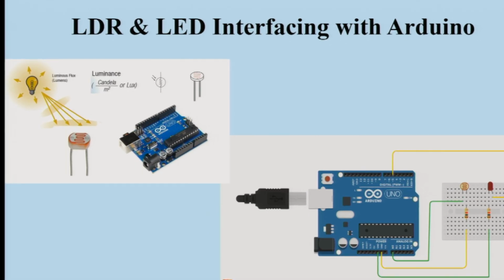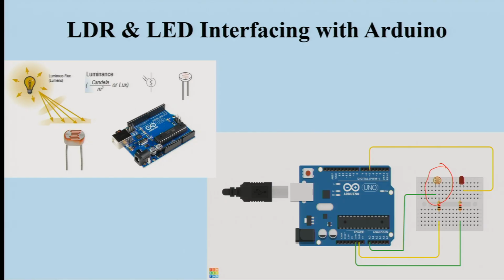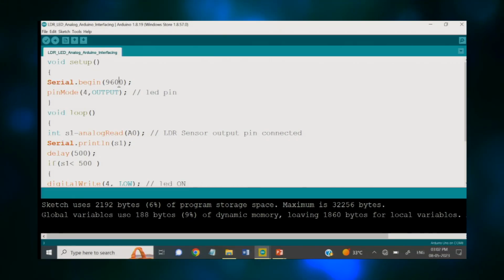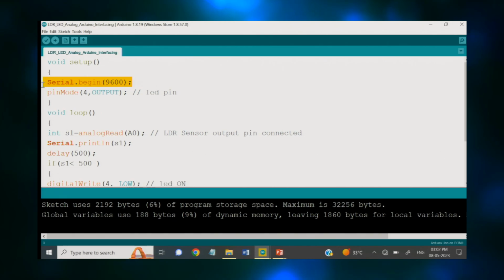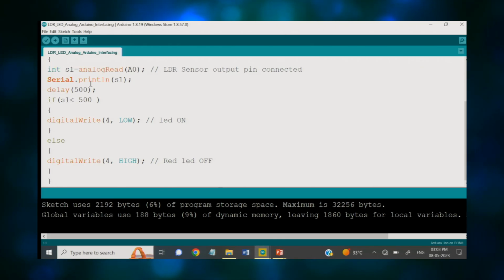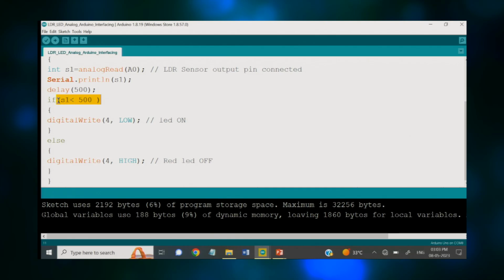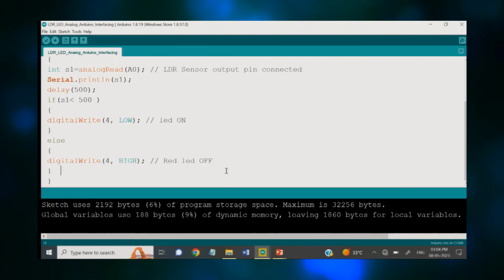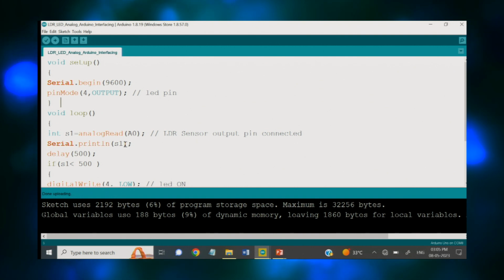Interfacing LDR & LED with Arduino